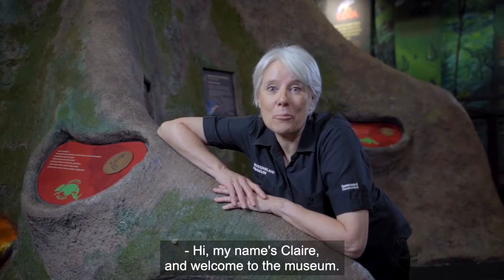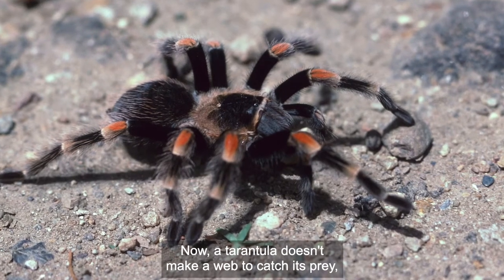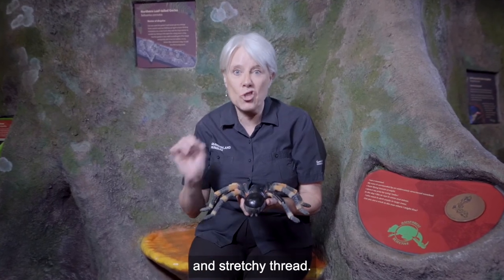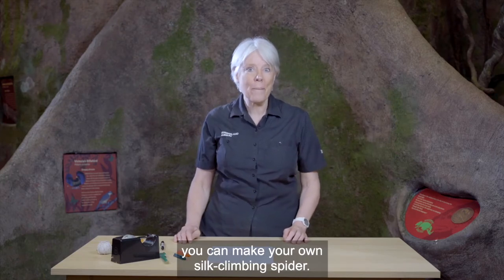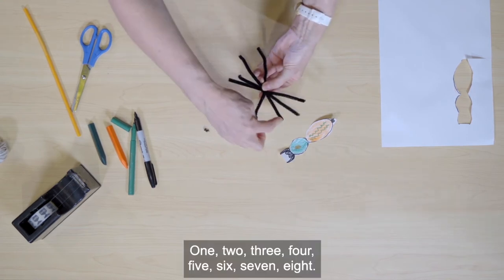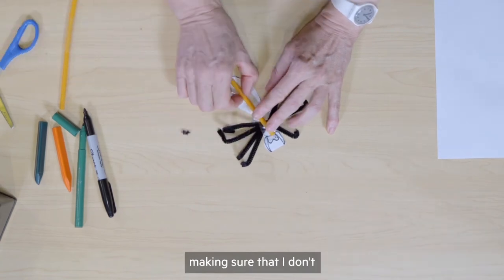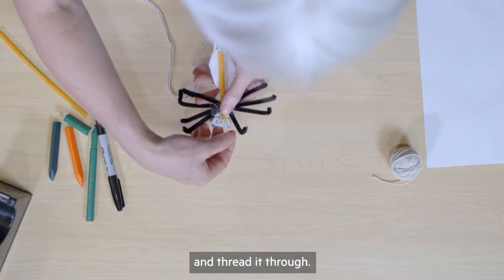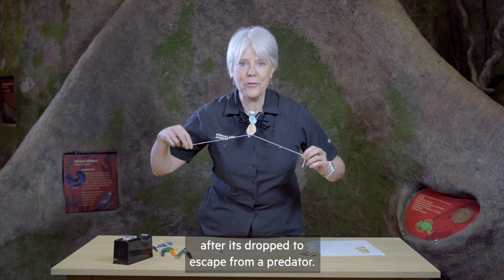Spiders and Silk | Queensland Museum Network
Did you know that all spiders possess the same amazing skill? Tune in with Claire to learn about their awesome ability and find out how to make a silk-climbing spider with the help of a simple template.